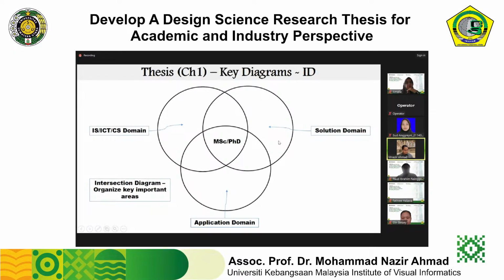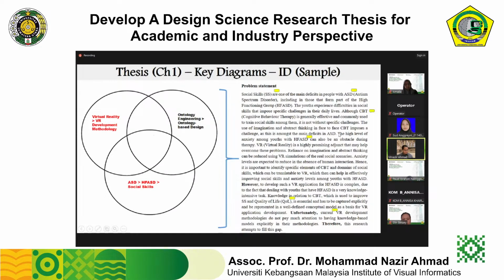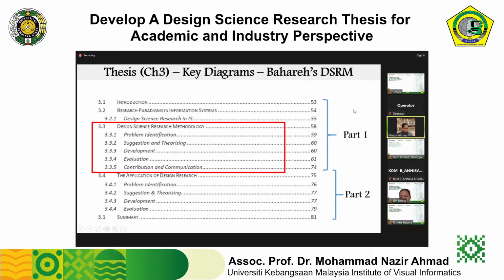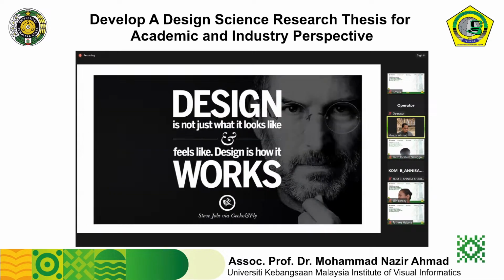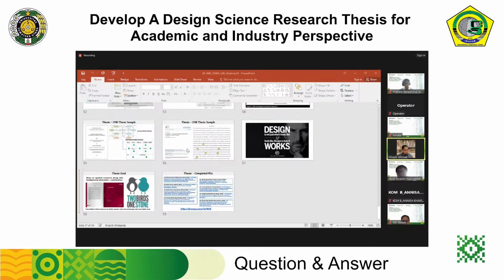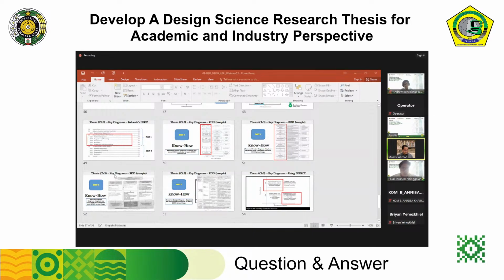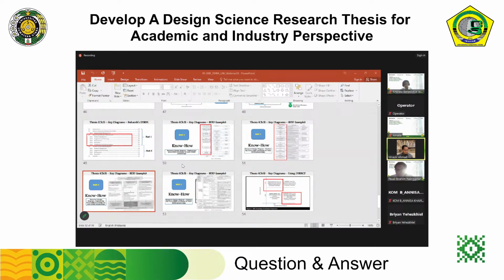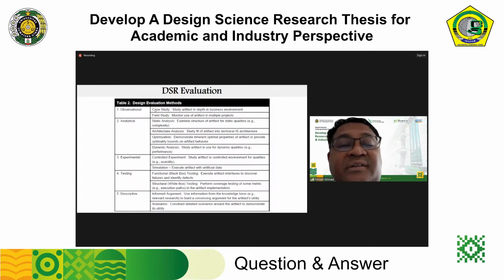Kuliah Umum Develop A Design Science Research Thesis for Academic and Industry Perspective Part 2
Guest Lecuture - Undergraduate Computer Science – Develop A Design Science Research Thesis for Academic and Industry Perspective with Guan Wang